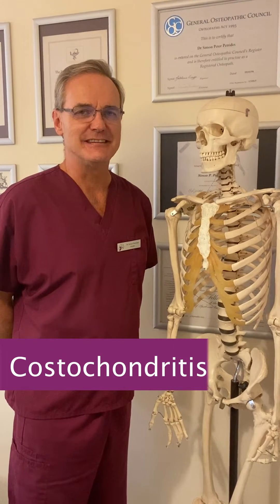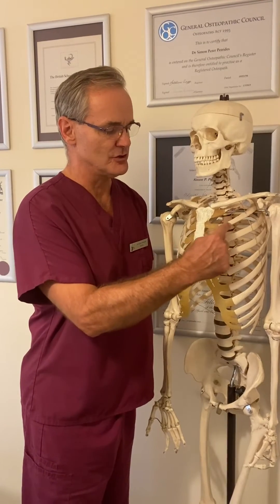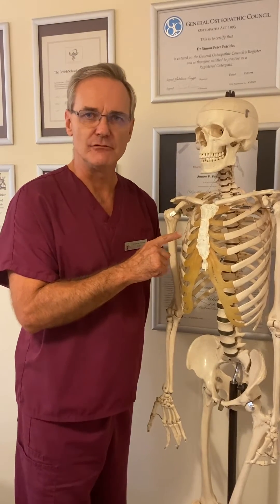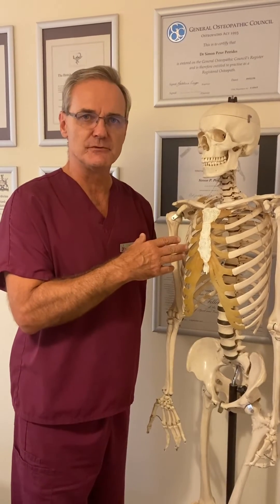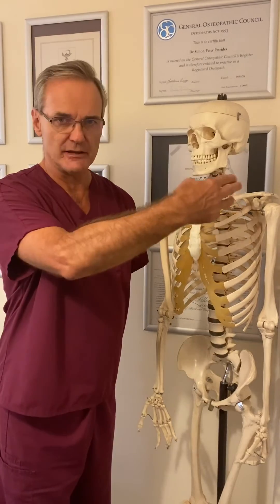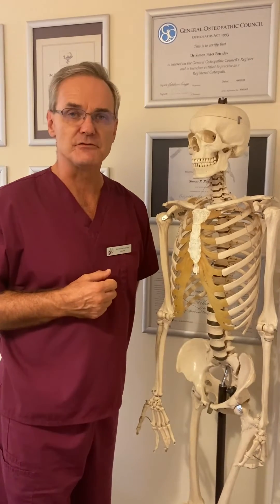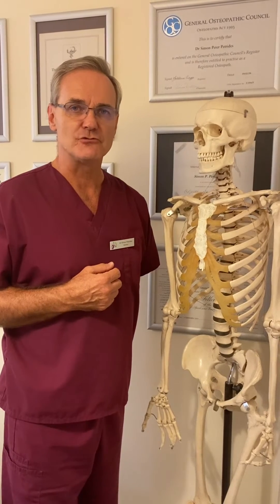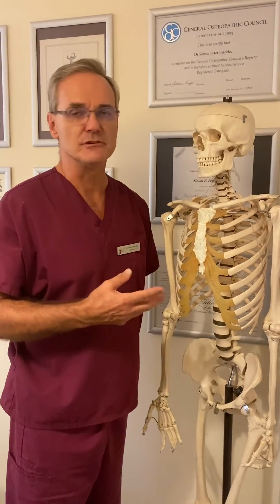Doctor Back Pain's Briefs - Costochondritis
Costochondritis is the medical term for inflammation of the cartilage that connects the ribs to the chest (sternum).

Inflammation is the body’s natural response to infection, irritation, or injury.

Usual symptoms that occur are pain, redness, swelling, difficulty with upper body movements, such as lifting weights, breathing, sneezing, and more.

Gym exercises, such as chest press, shoulder press or pull-ups are some of the usual exercises that are affected too,  as they involve use of the chest muscles and ribs.